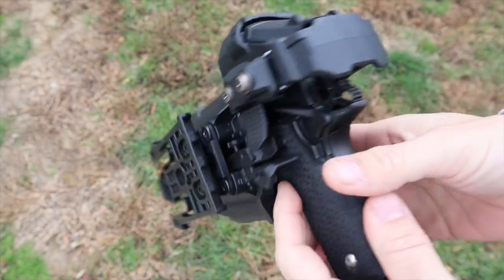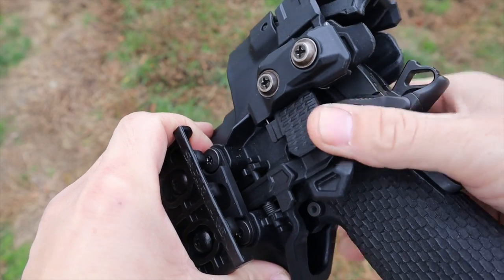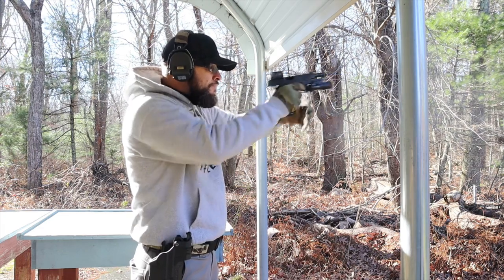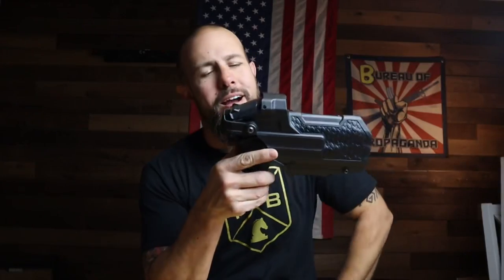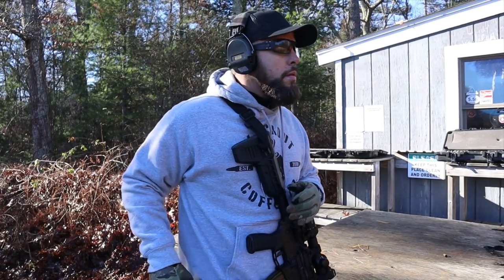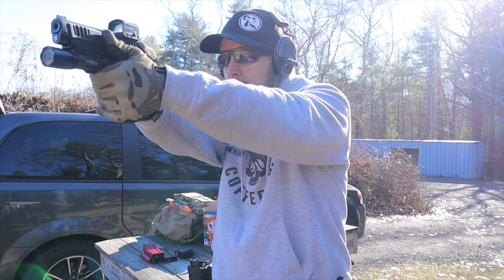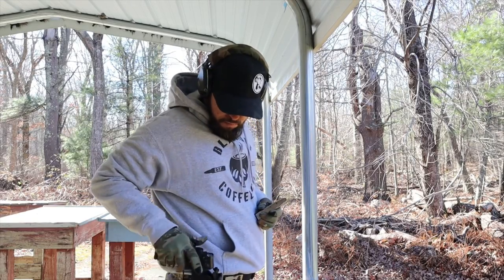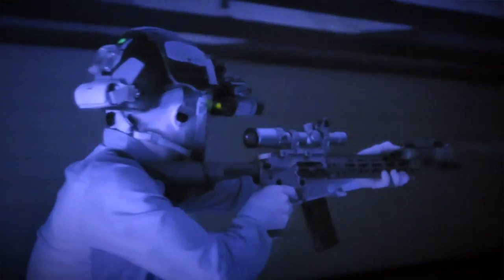Blackhawk T-Series Level 3 Holster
Let's chat about the Blackhawk Level 3 T-series Duty holster. The fast level 3 holster I've ever used with a single button to release the hood and defeat the active retention. Solid kydex, made in the US, and compatible with the Surefire x300 or the Streamlight TLR1.